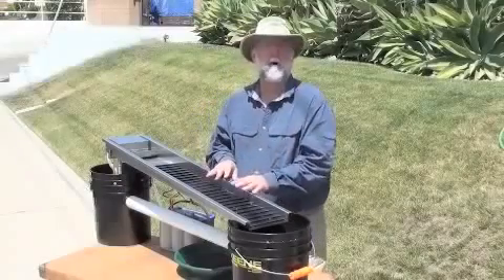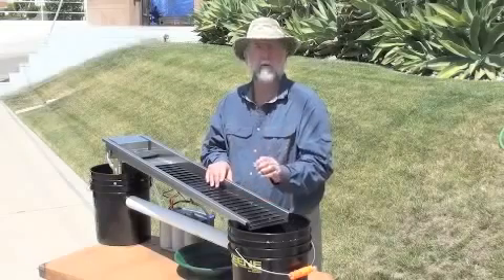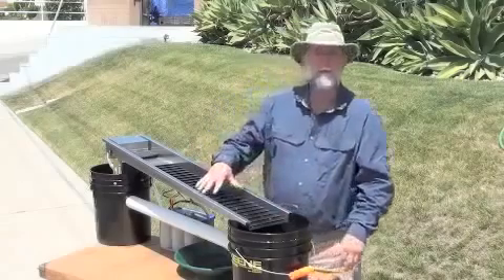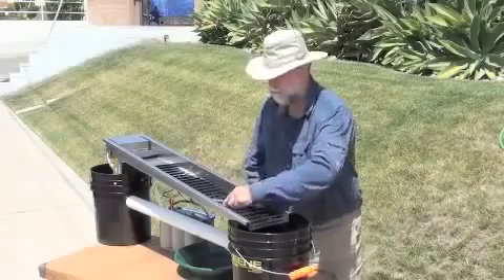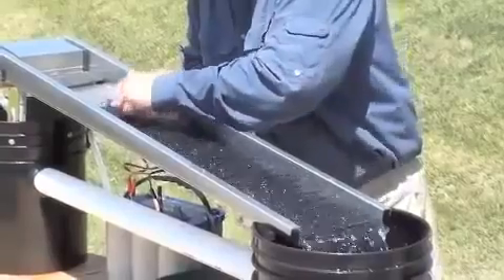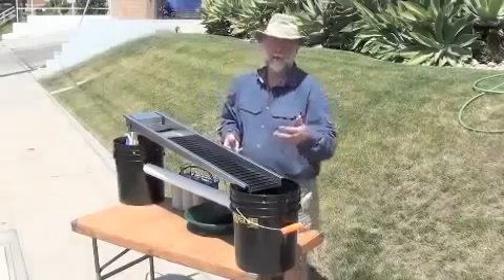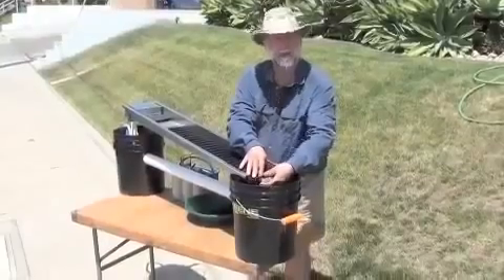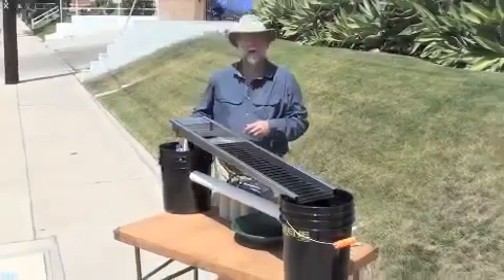KSCR Concentrator #2 Adjusments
Model KSCR Keene Engineering has developed the perfect concentrator riffle so you can experience fine gold recovery never before achieved with a sluice box. This is a professional clean up tool constructed of quality parts that are built to last. The first Hungarian riffle molded into a rubber mat and built into a portable concentrator sluice measuring 44 inches long by 8 inches wide with built in header box, plumbed with an adjustable flow valve to meter water flow and separate spray nozzle for clean up. Included with adjustable brackets, two 5 gallon buckets and a 12 volt 1100 GPH pump. Capacity 100 lbs. per hour. Operates for 8hours on a typical automobile battery. Battery not included. Weight 25 lbs. Shipping weight 75,lbs.